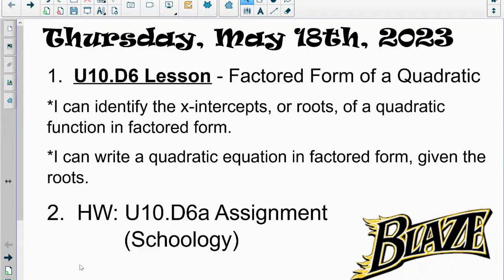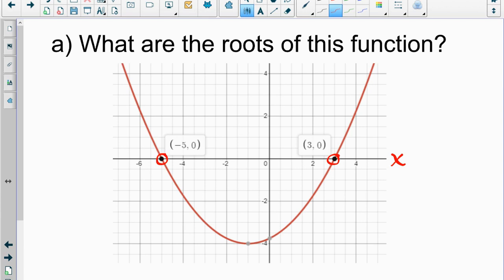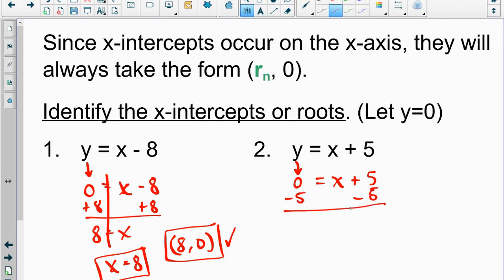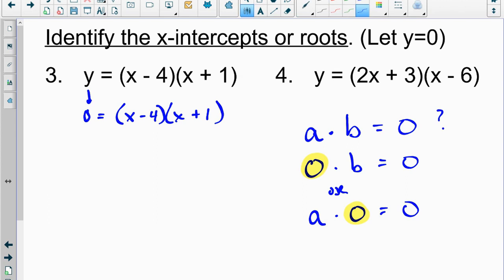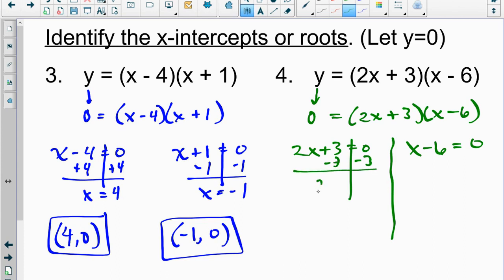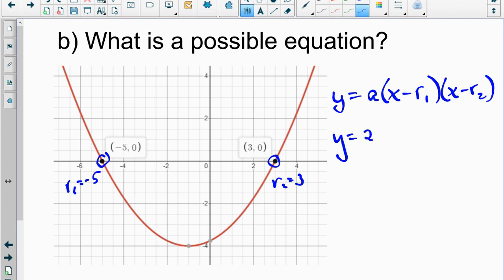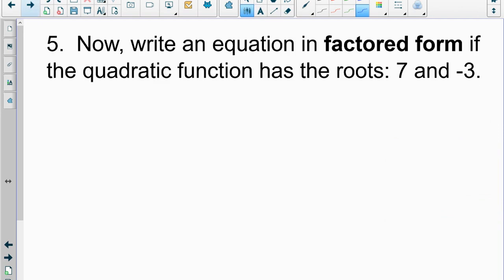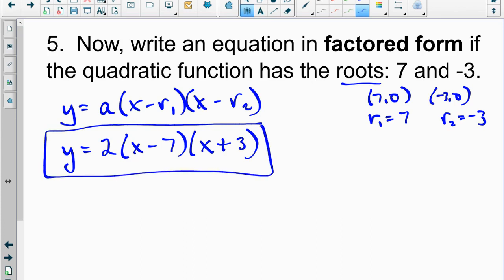U10.D6a - Factored Form